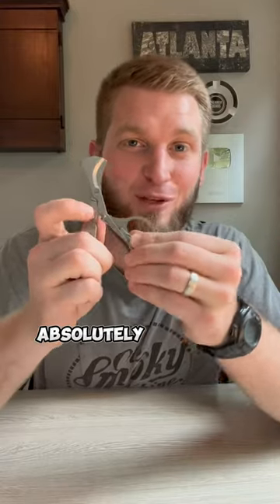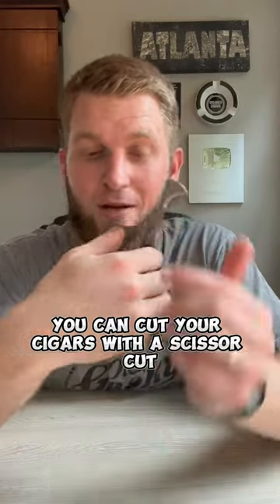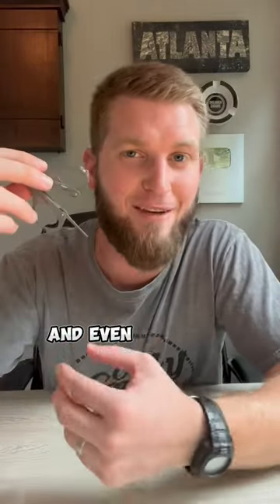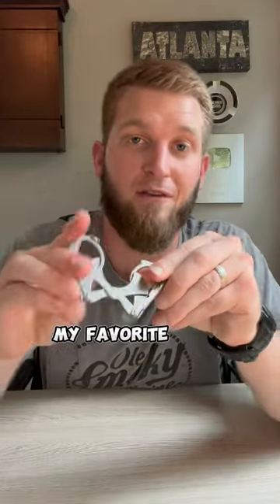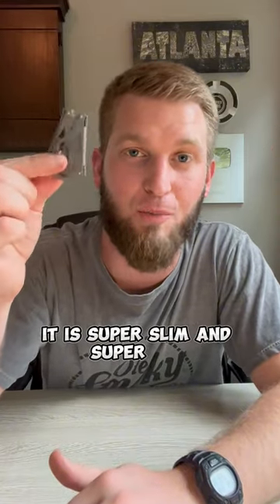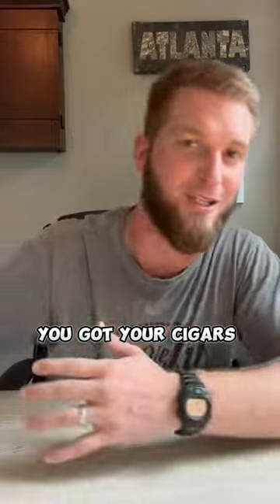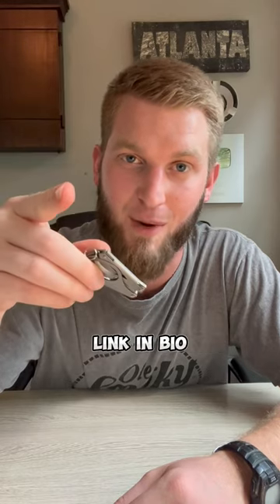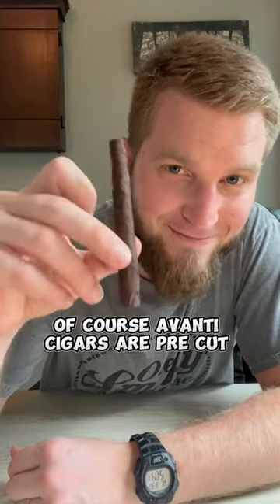Cigar Gift Idea: Cigar scissor cutters